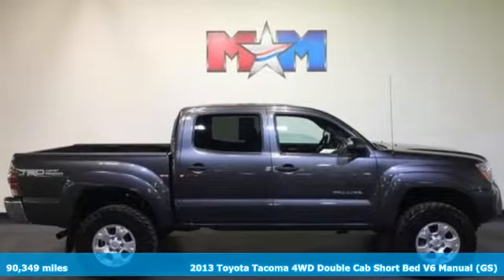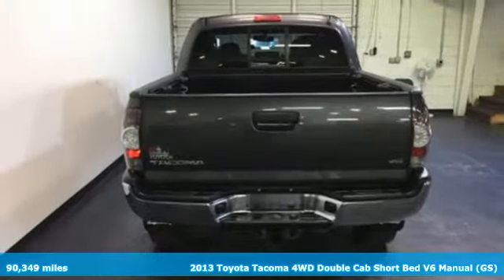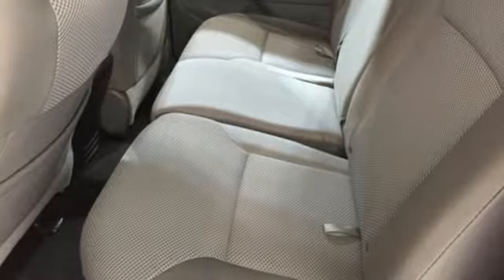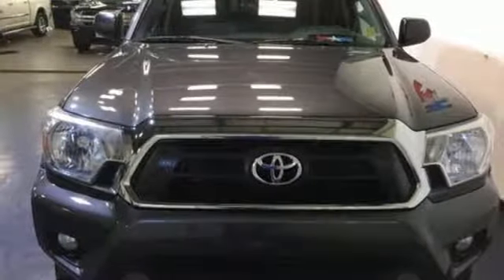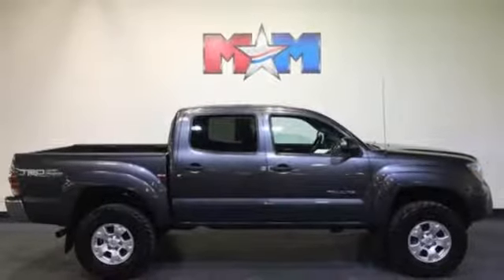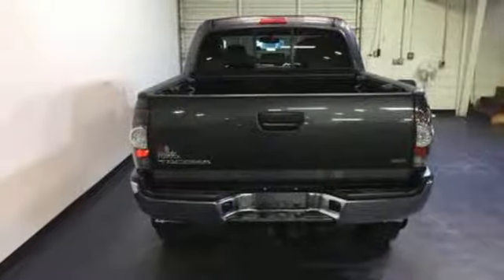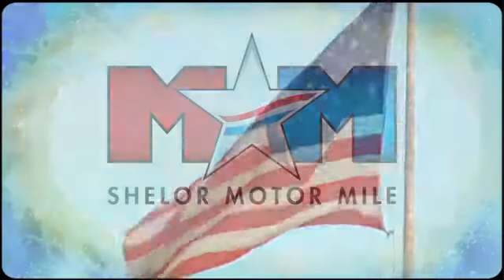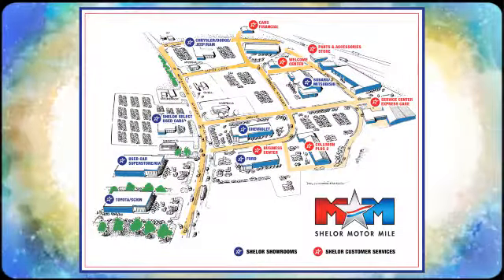Used 2013 Toyota Tacoma Christiansburg VA Blacksburg, VA TY180097B - SOLD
Year: 2013
Make: Toyota
Model: Tacoma
Trim: 4WD Double Cab V6 AT
Engine: 4.0L V6 Cylinder Engine
Transmission: AUTOMATIC
Color: Magnetic Gray Metallic
Interior: Graphite
Mileage: 90349
Stock #: TY180097B
VIN: 3TMLU4EN8DM111377
Great Shape. Magnetic Gray Metallic exterior and Graphite interior, Tacoma trim. iPod/MP3 Input, Bluetooth, CD Player, 4x4, TRD OFF-ROAD PKG, TOWING PKG, Hitch. READ MORE!br /br /KEY FEATURES INCLUDEbr /4x4, iPod/MP3 Input, Bluetooth, CD Player. MP3 Player, Child Safety Locks, Bucket Seats, Brake Assist, 4-Wheel ABS. br /br /OPTION PACKAGESbr /TRD OFF-ROAD PKG off-road tuned suspension w/Bilstein shocks, locking rear differential, 16 alloy wheels, P265/70R16 BF Goodrich tires, VSC w/A-TRAC, hill start assist control, downhill assist control, engine skid plate, front tow hook, 115V/400W pwr outlets, fog lamps, remote keyless entry, cruise control, variable speed wipers, chrome grille surround & rear bumper, color-keyed front bumper & overfenders, sliding rear window w/privacy glass, sport water-resistant fabric seats w/driver lumbar support, metallic tone instrumental panel, leather-wrapped steering wheel w/audio controls, leather-wrapped shifter, sunvisors w/mirrors & extenders, backup camera & auto-dimming interior mirror w/monitor, exterior temp gauge, TRD Off-Road graphics, TOWING PKG class IV hitch, trans oil cooler, supplemental oil cooler, HD battery, 130-amp alternator, 7-pin connector w/converter, trailer sway control. Toyota Tacoma with Magnetic Gray Metallic exterior and Graphite interior features a V6 Cylinder Engine with 236 HP at 5200 RPM*. br /br /VEHICLE REVIEWSbr /Edmunds.com's review says With multiple configurations and ample ability on- and off-road, the 2013 Toyota Tacoma remains one of the top choices among midsize trucks.. br /br /MORE ABOUT USbr /At Shelor Motor Mile we have a price and payment to fit any budget. Our big selection means even bigger savings! Need extra spending money? Shelor wants your vehicle, and we're paying top dollar! br /br /Pricing analysis performed on 1/23/2018. Horsepower calculations based on trim engine configuration. Please confirm the accuracy of the included equipment by calling us prior to purchase. br /